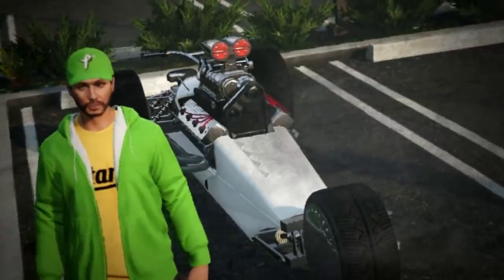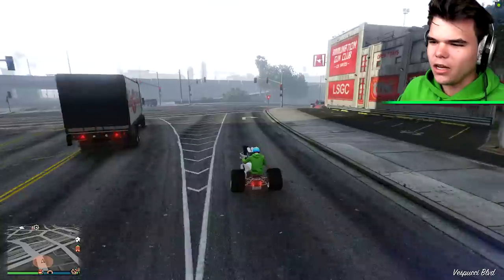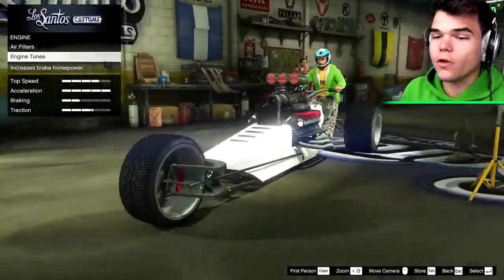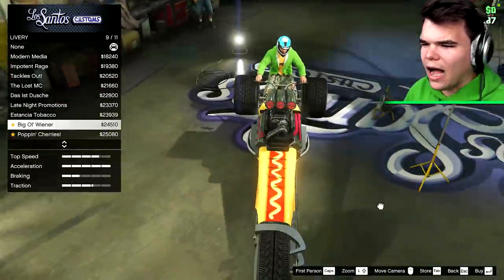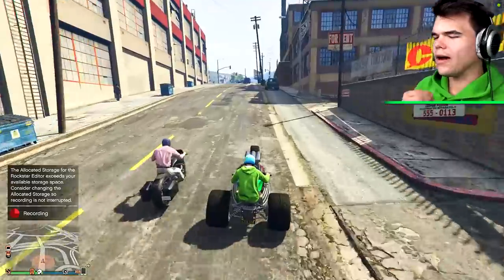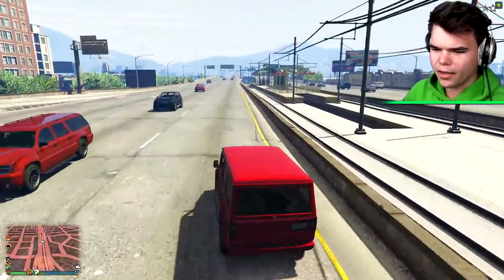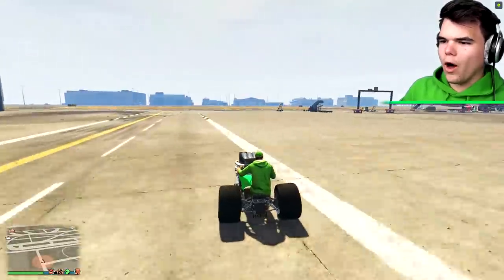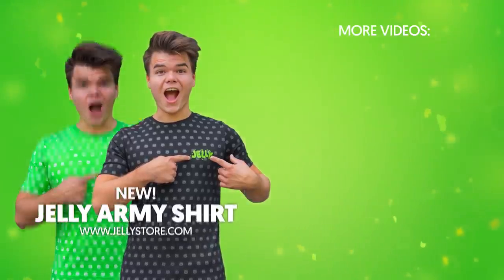*NEW* $2,500,000 WHEELIE TRIKE! (GTA 5 DLC)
🛒 MERCHANDISE!